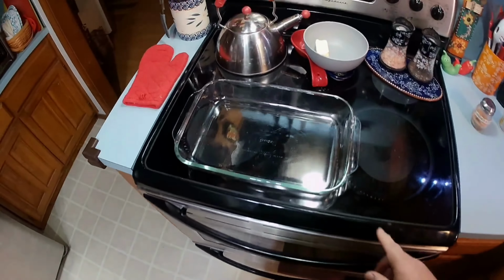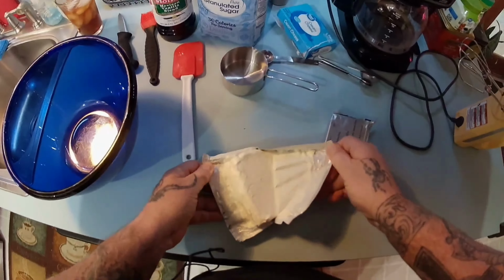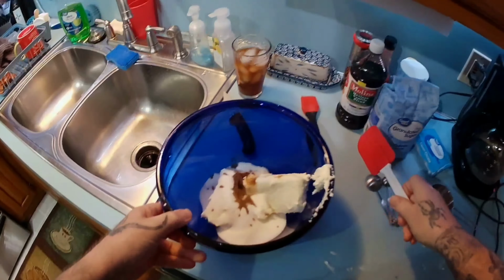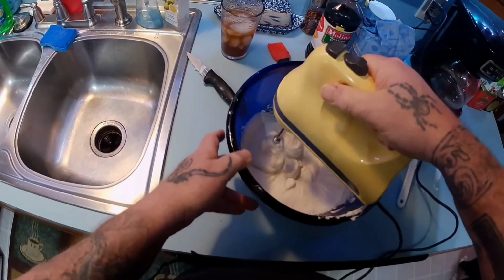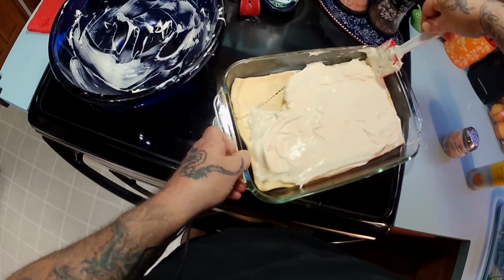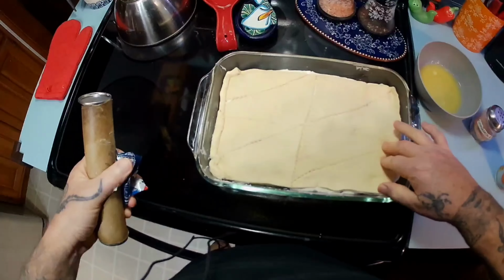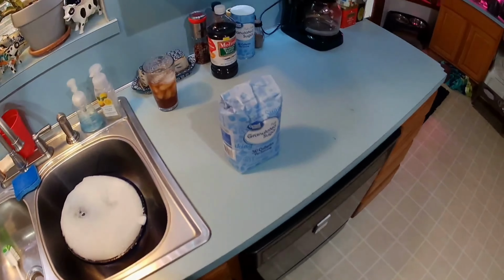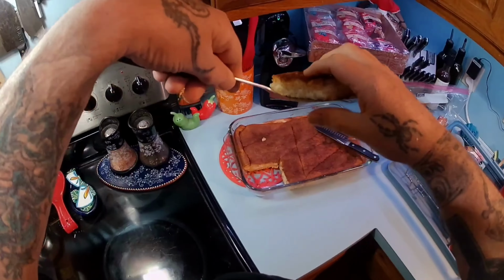Dessert Fire! 🔥 🥧 Creamy Cheesecake & Sopapilla Cinnamon Crust!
Creamy Cheesecake and a light Sopapilla Cinnamon Crust makes this dessert go well with anything. Coffee with it is outrageously good!